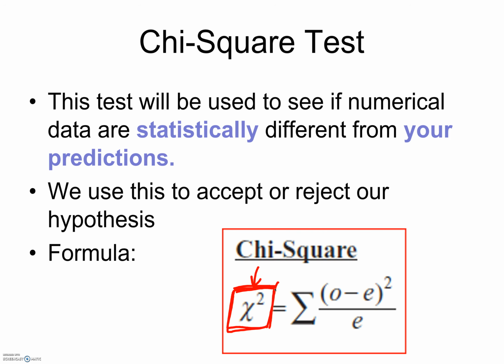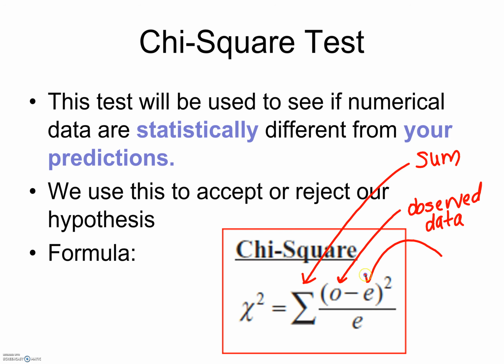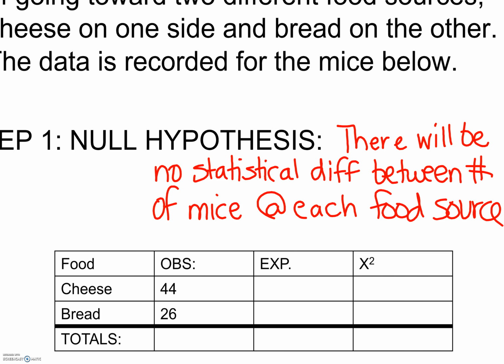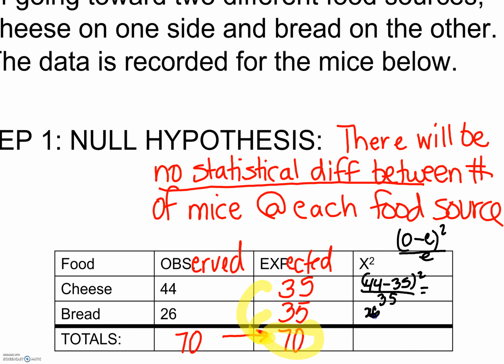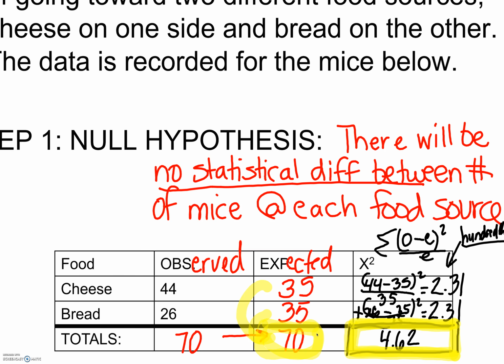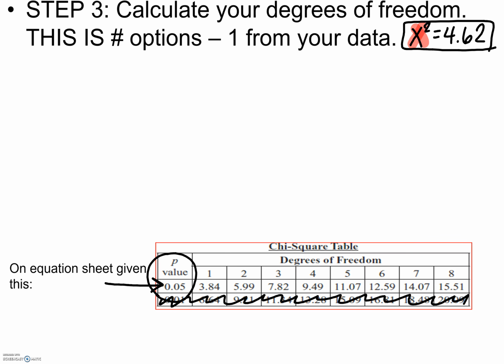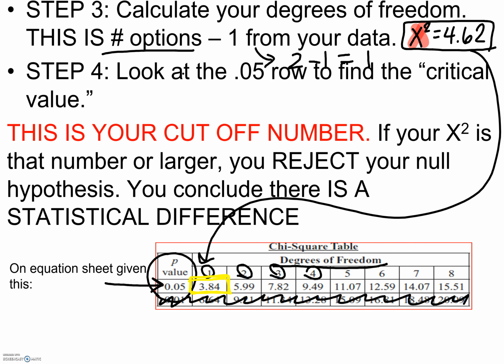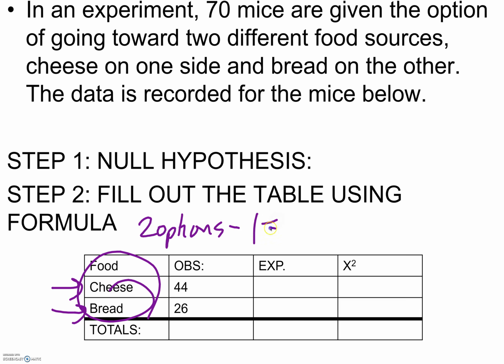8-31 AP2021 Chi Square Test